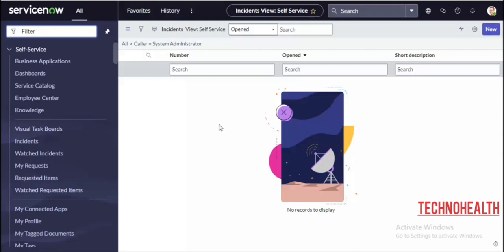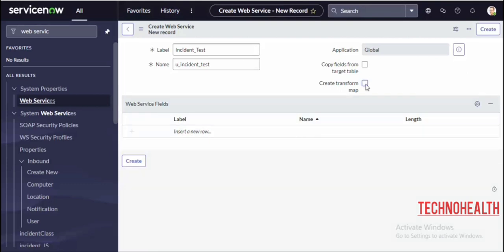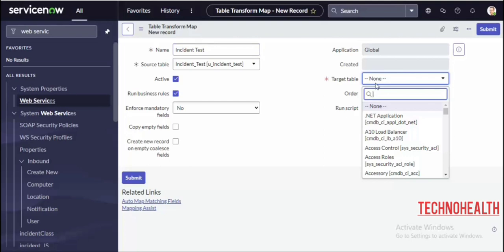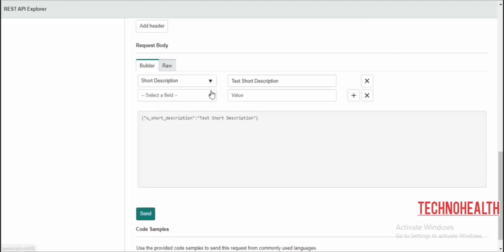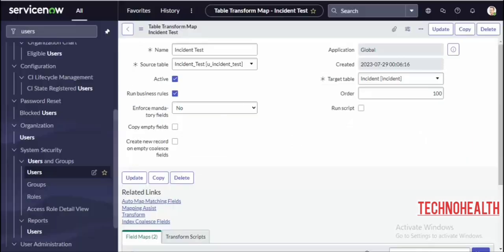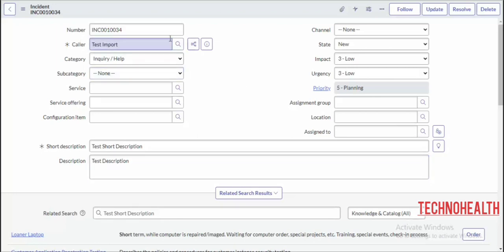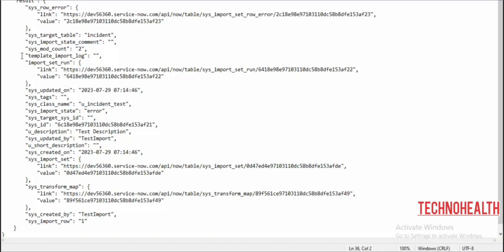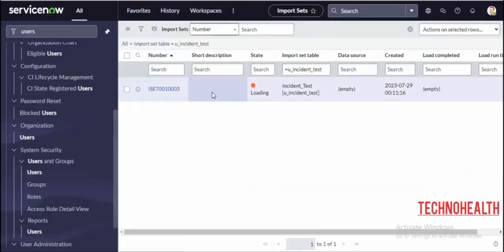Servicenow - Integration Day 2